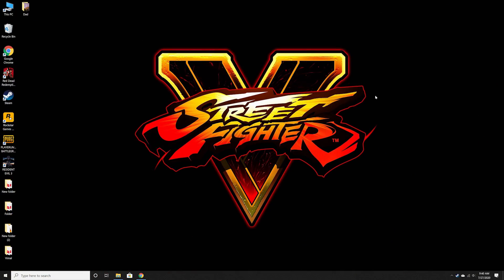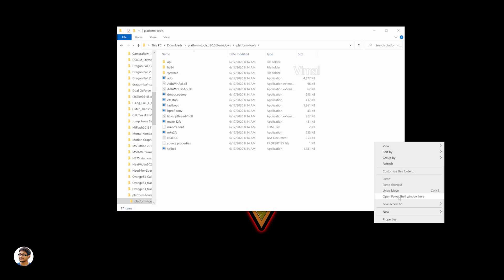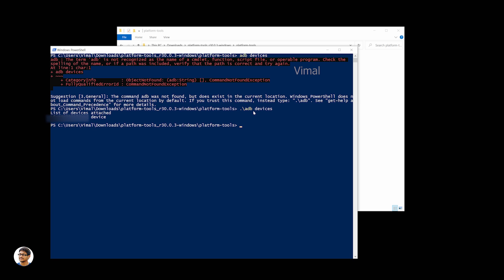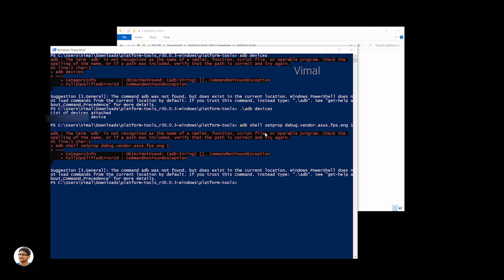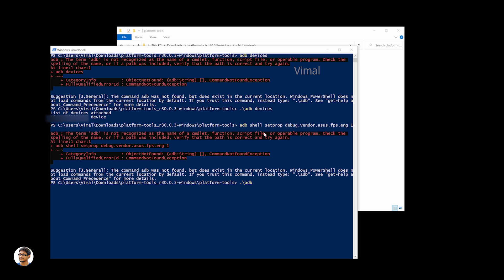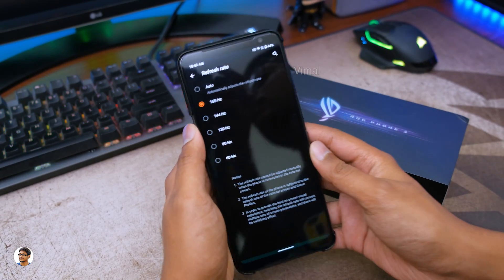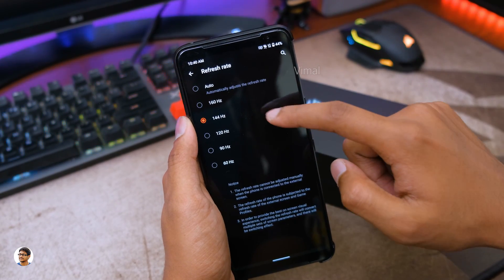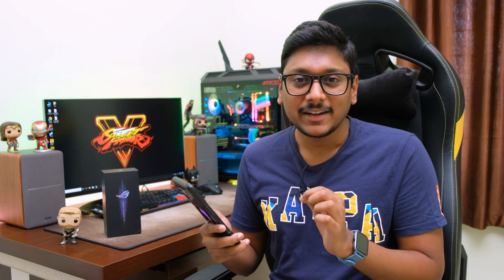ROG Phone 3 Hidden Feature 😱🔥 Unlock Hidden 160Hz Refresh Rate...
Unlock 160Hz Refresh Rate on ROG Phone 3 India 2020 | ROG Phone 3 has hidden 160Hz Refresh rate option which can be easily unlocked by a simple trick, watch the video to know more...

Note: Do it at your own risk, this video is just a simple tutorial to show you how to enable this hidden feature.

ADB command ( copy paste this line in the power shell window ) -- adb shell setprop debug.vendor.asus.fps.eng 1

2020 Favourite Picks